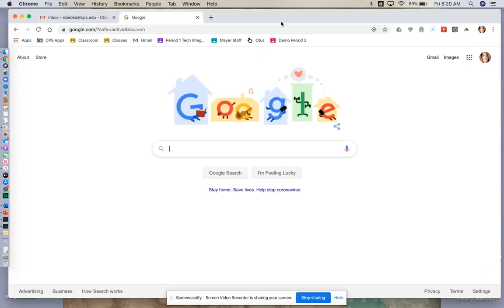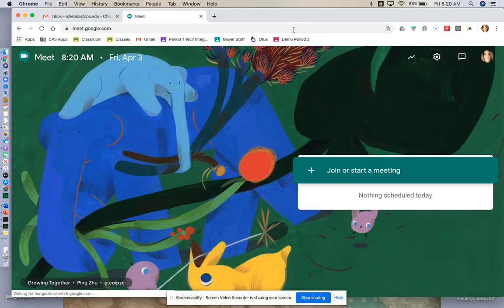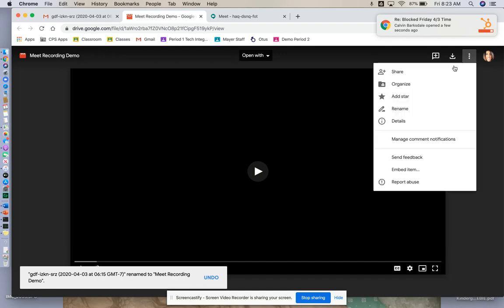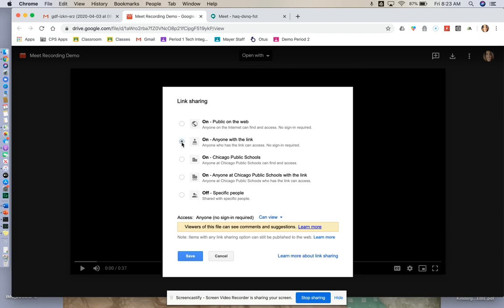Record Yourself with Google Meet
Record an announcement, lesson, or message with Google Meet. No uploading required; a Drive file linked it shared to you via email after the session ends.